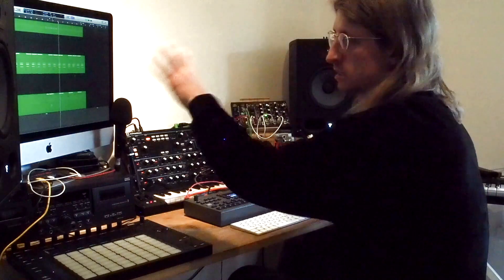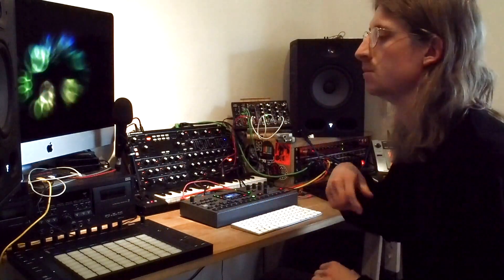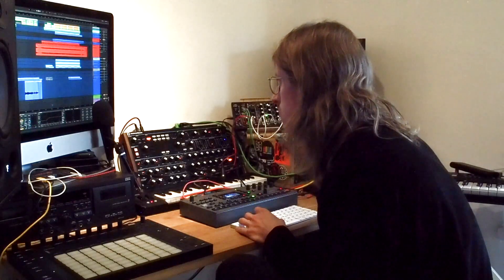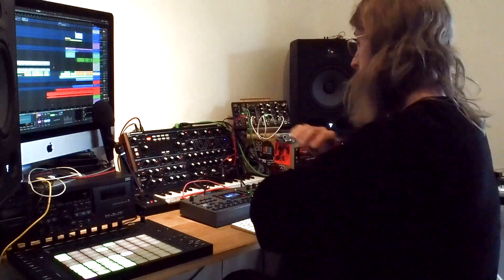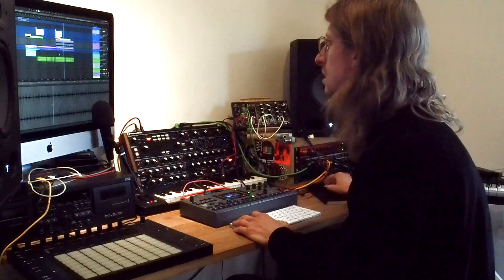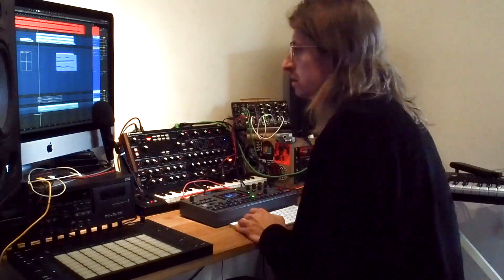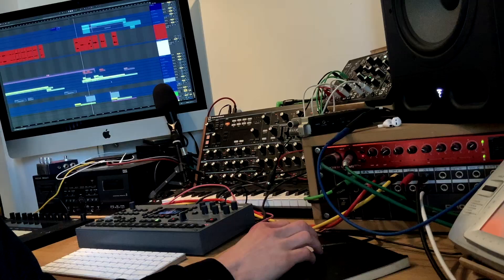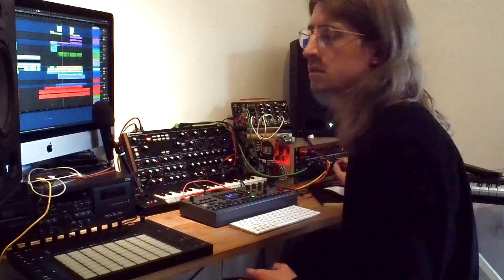In The Studio: Mood Stabiliser (Poisonous Birds)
Tom deconstructs the new single Mood Stabiliser explaining how it came to be, and shares some thoughts on creativity and production techniques.